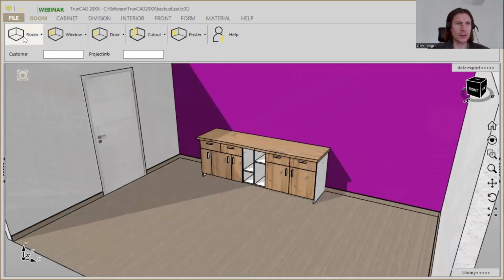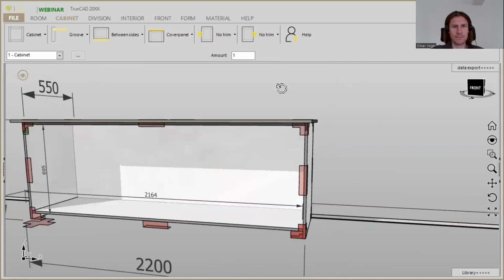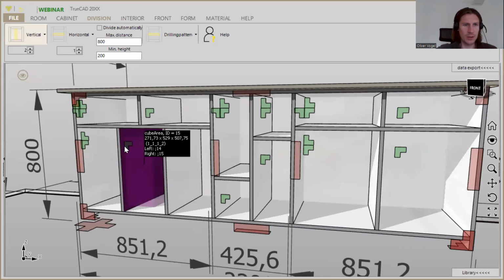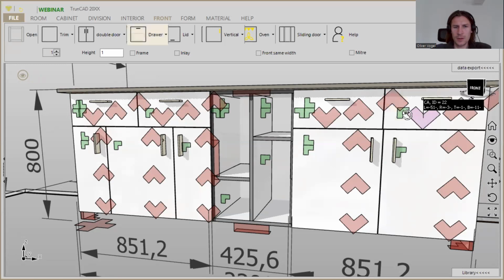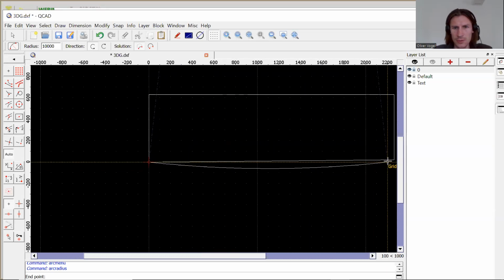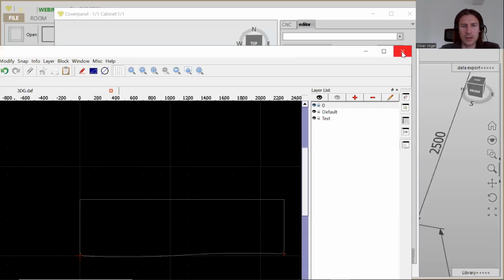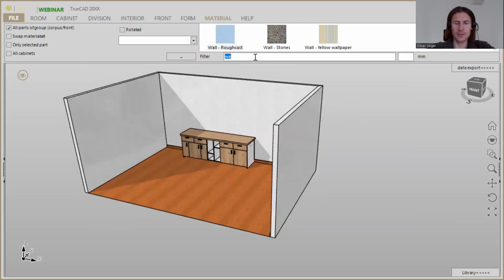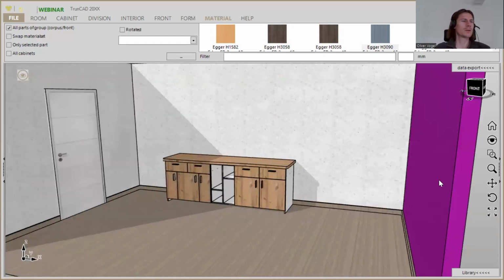TrunCAD 20XX | Sideboard with tree edge